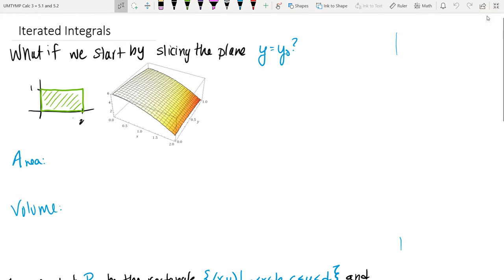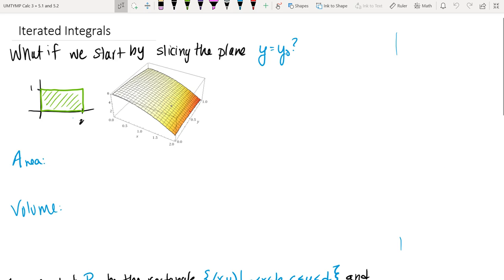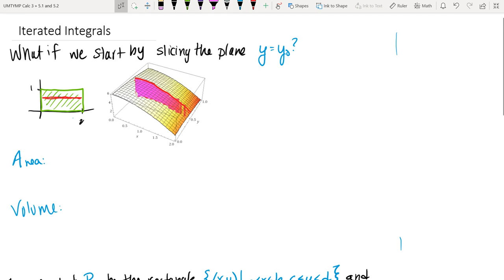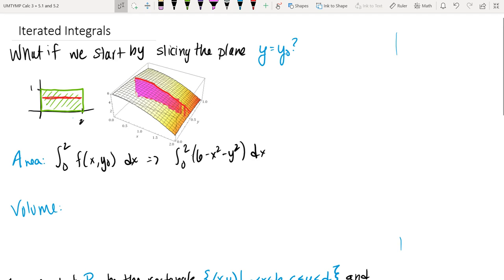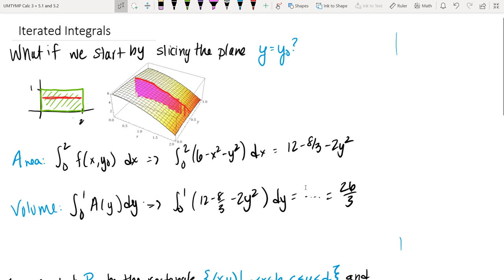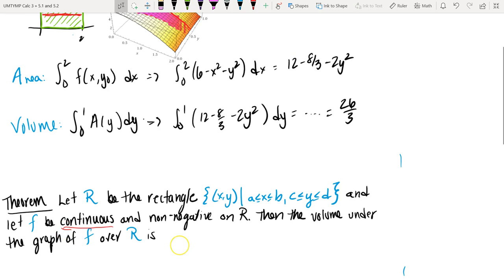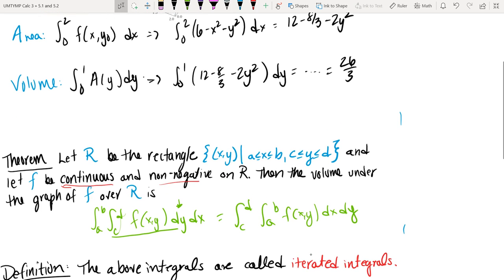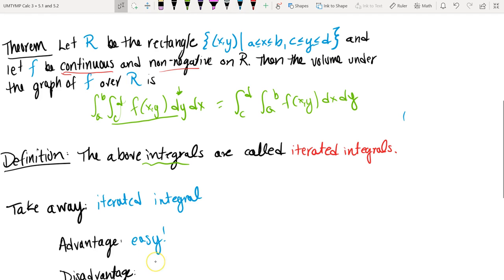5.1and5.2-3 Iterated Integrals